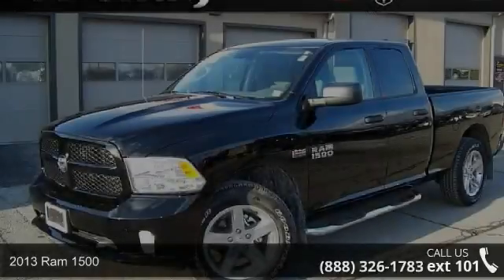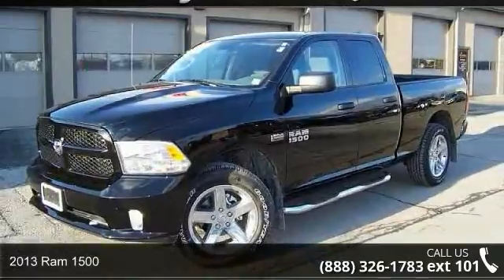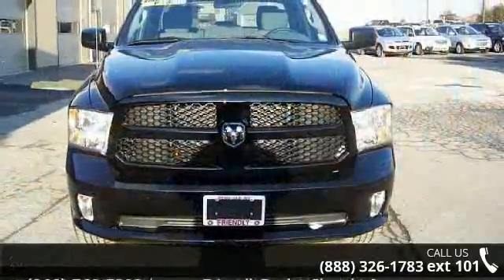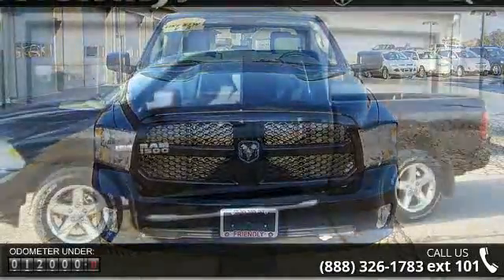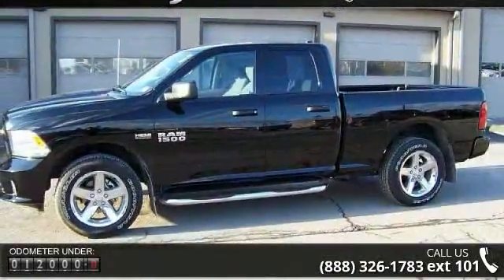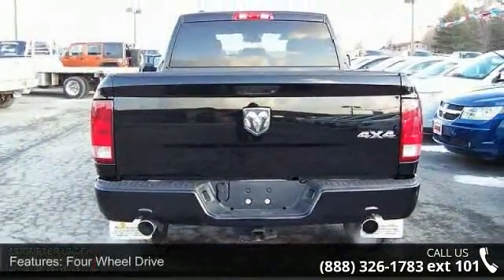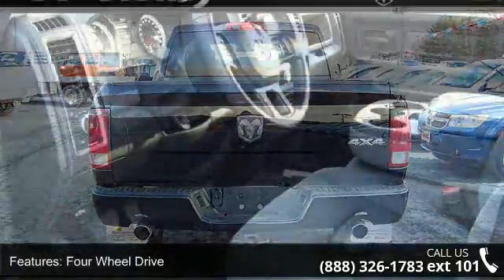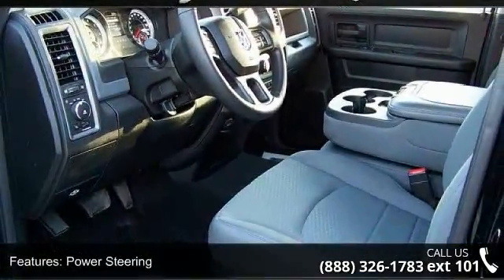2013 Ram 1500